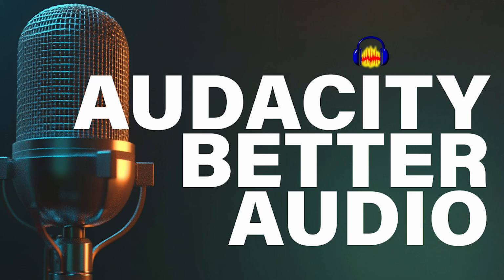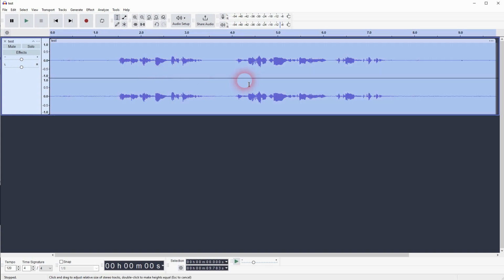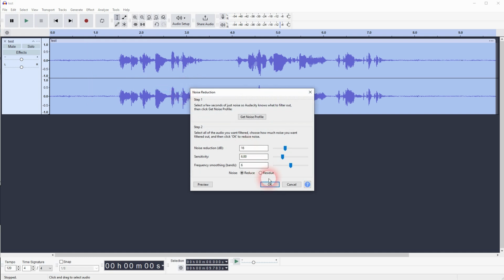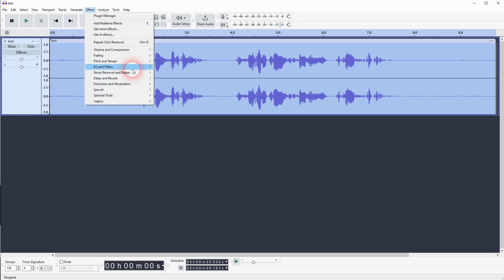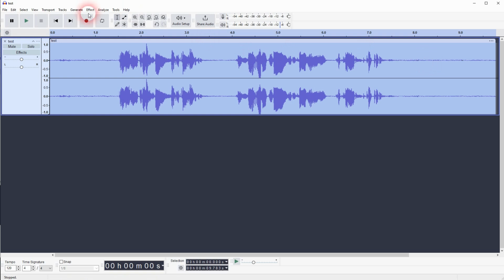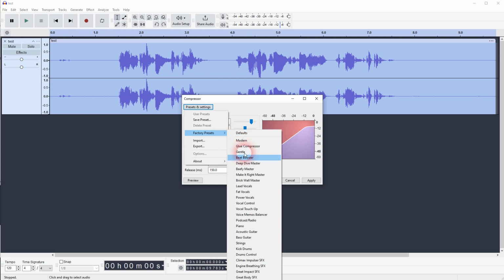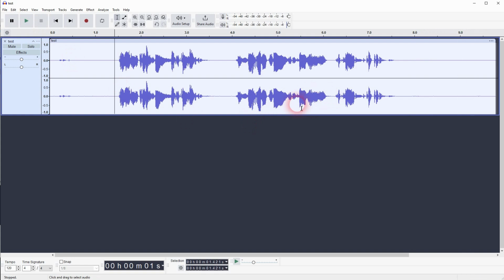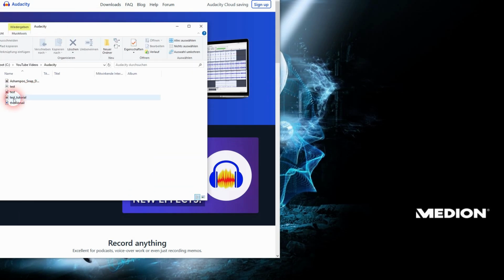How To Make Audio For YouTube Videos Sound Better For Free (Full Process)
In this tutorial I'll show you how to make your audio sound better using a free tool called Audacity. If you don't have access to the Adobe cloud, Audacity is the best alternative to use.